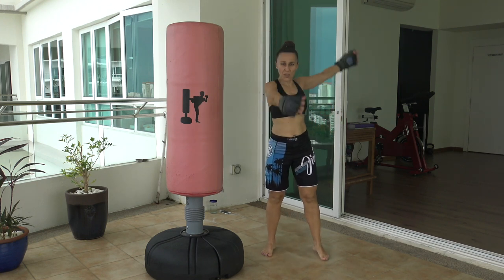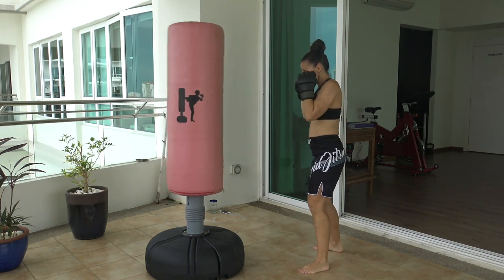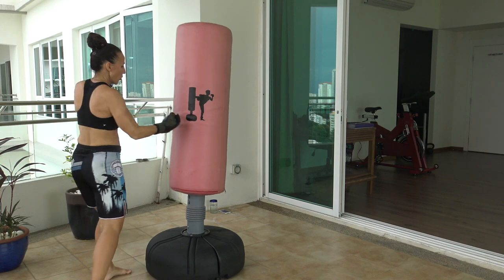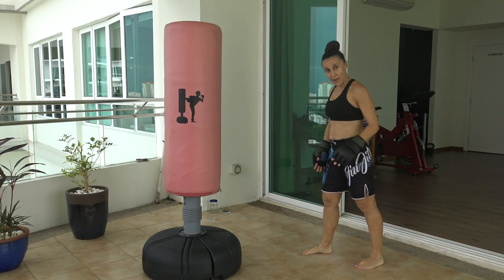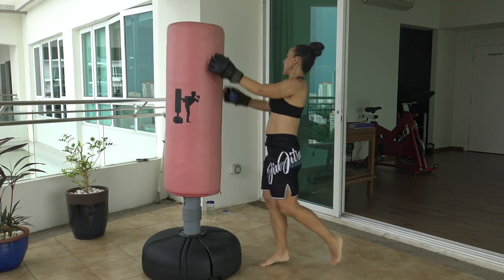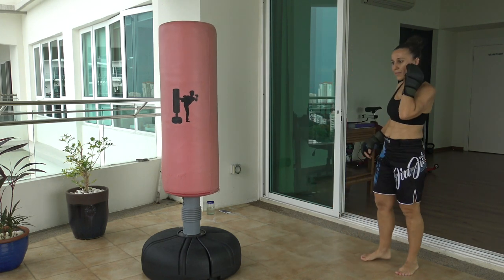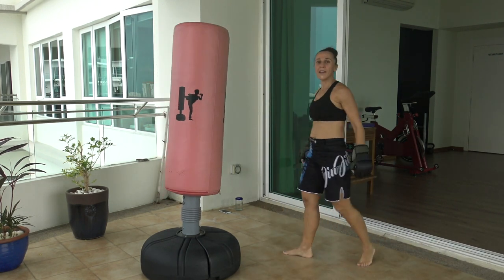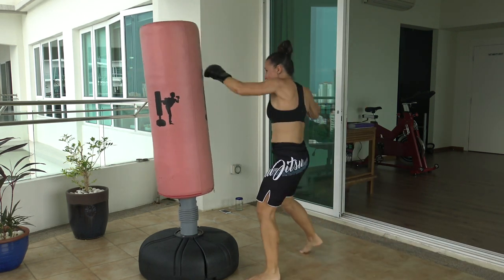Free Standing Punching Bag Workout for Beginners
This Free Standing Punching Bag Workout is a great workout to challenge your entire body.  In this routine, you will learn the basic moves to perform on the free standing punching bag (punches and kicks).  Now, get your gear on and let's get this workout on the road!

This is the best home use free standing punching bag by Century:

Hand wraps I use:

My favorite workout shorts by Venum:

I use 10 oz. boxing gloves by Fairtex:

My favorite sports bra brand by Under Armour:

Credits to my son, Diego Cano for the intro and ending music.